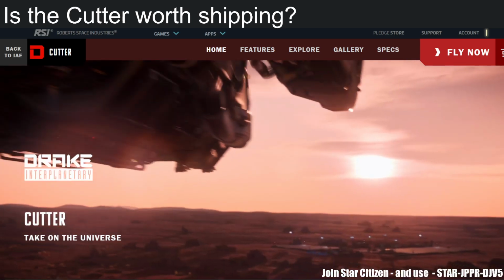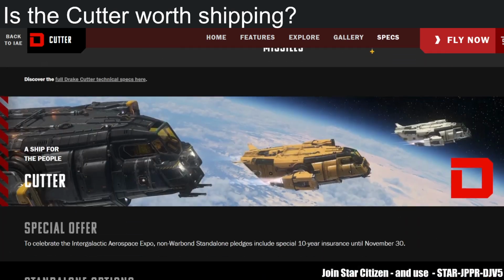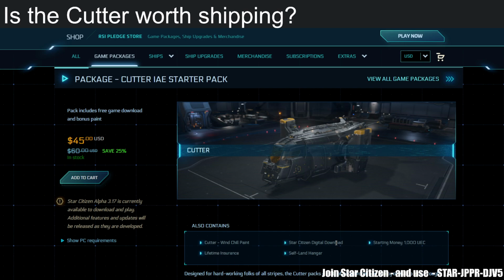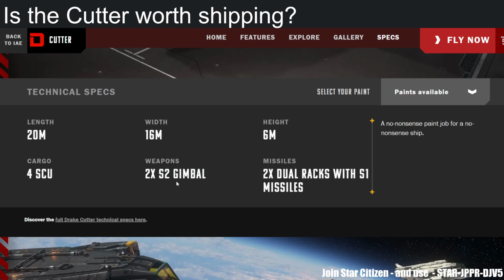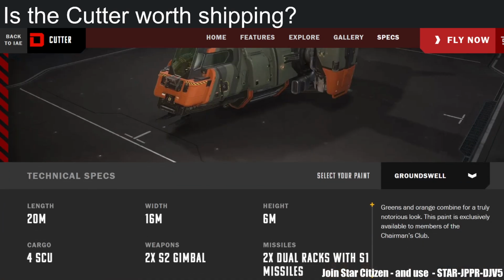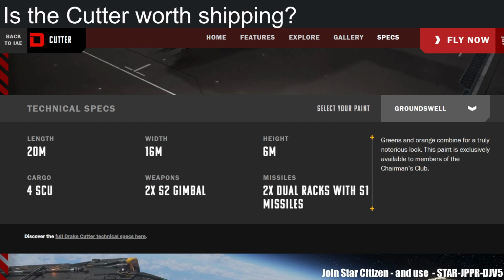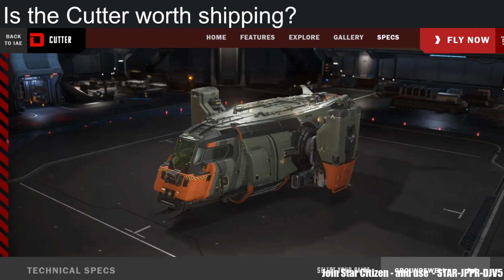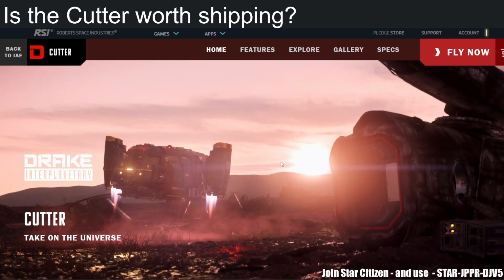Is the Cutter worth Shipping?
Enlist now and enjoy the In Game event in Star Citizen!